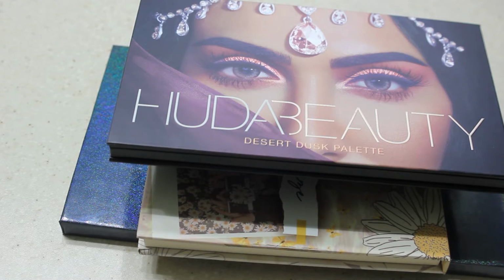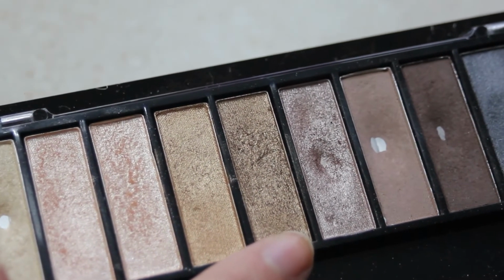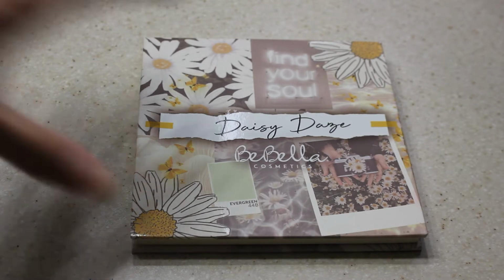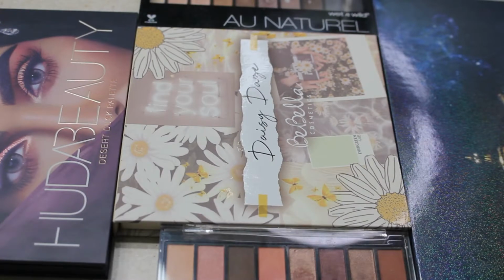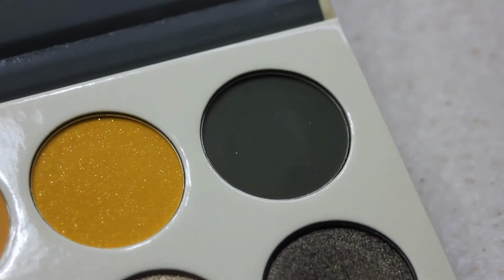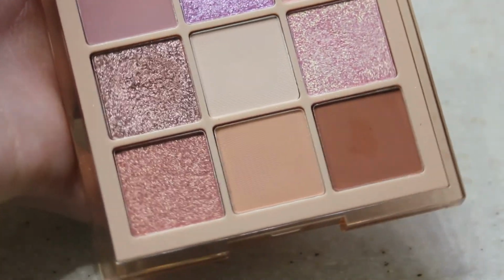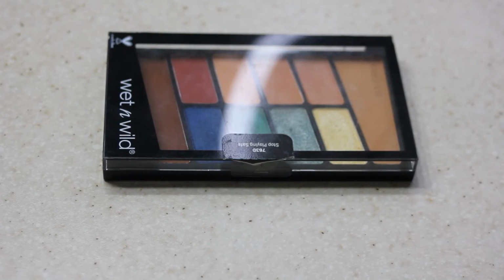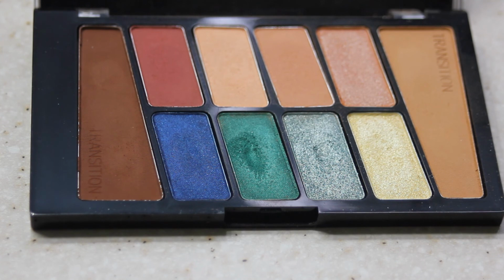Eyeshadow Roulette Update 2021 I Update Nine (+ Pan That Eyeshadow Update)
Hi Everyone! Today is going to be my ninth update for my eyeshadow roulette project. I also decided to keep in the bonus update of my Pan That Eyeshadow project at the end of this video. Let me know if you like seeing both of these updated at once or if you would prefer a different way!

Current Pan Percentage: 28/671 = 4.17%